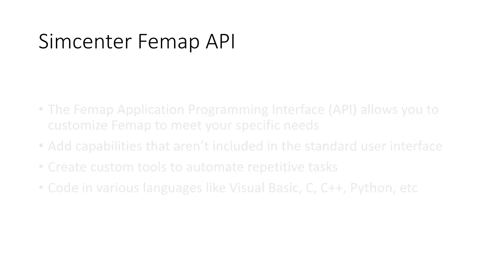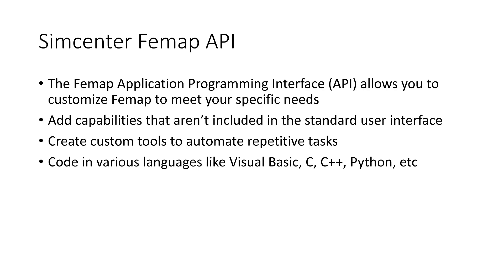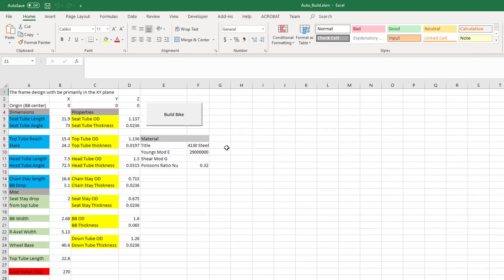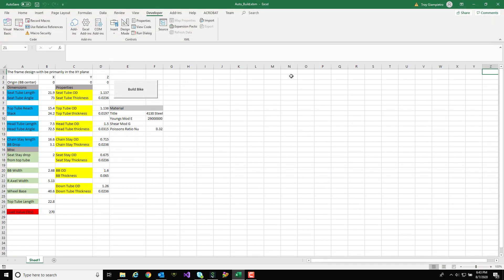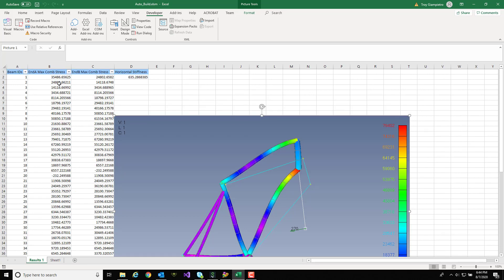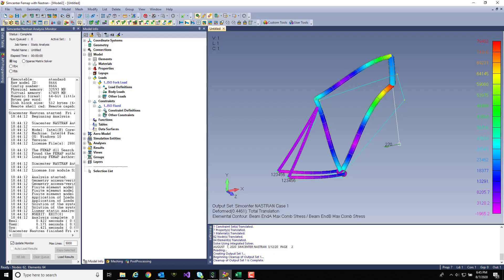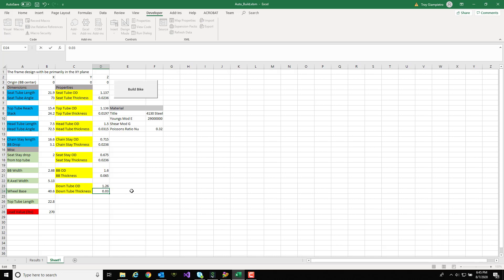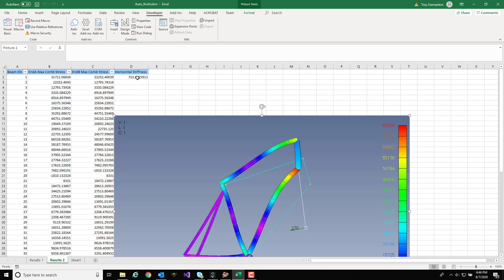Customizing FEA processes using the Femap API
A short demo of how Femap can be customized to automate FEA processes at the click of a button using the API.